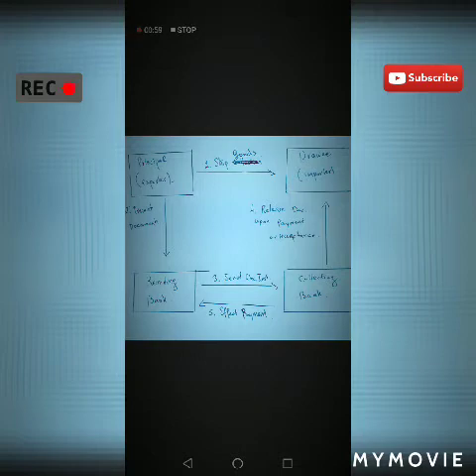collection what is a collection ?